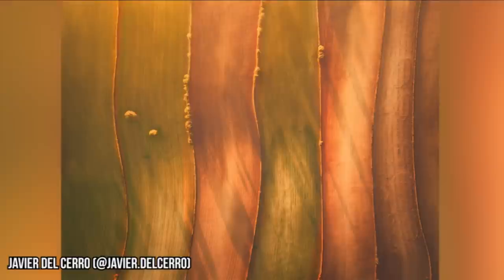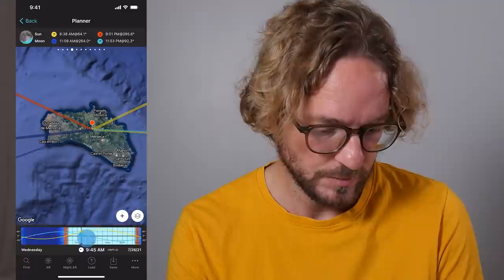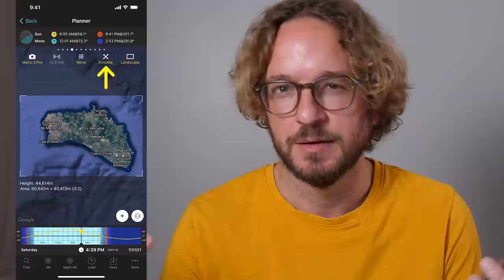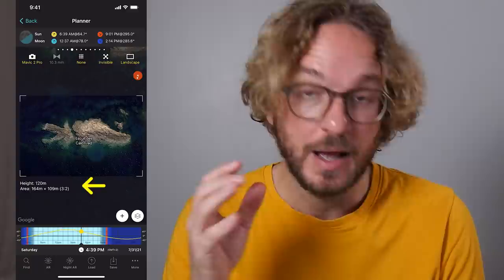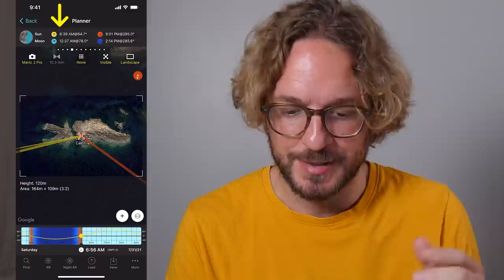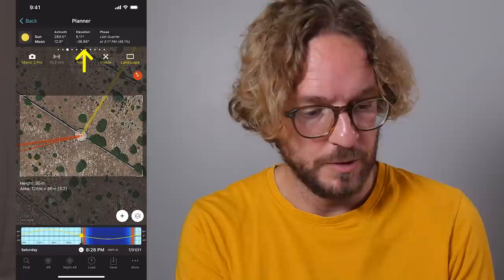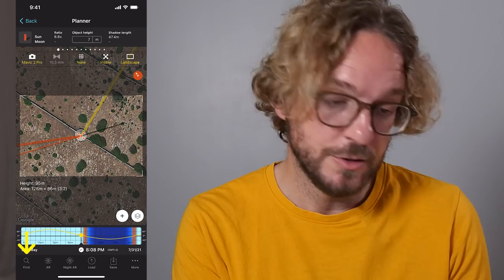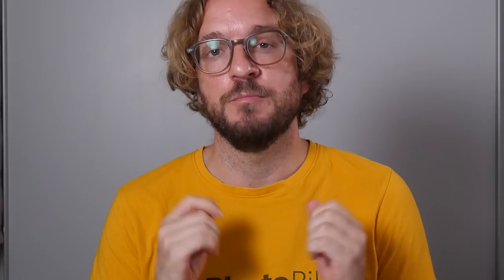How to Plan Top Down Drone Photos from Home | Step by Step Tutorial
Learn how to find cool compositions for your drone photos comfortably from home. We’ll use the drone tool included in PhotoPills.

TIME INDEX:

00:41 Understanding the Drone mode
03:33 Find your composition
04:58 Plan natural light
06:53 Plan the shadows